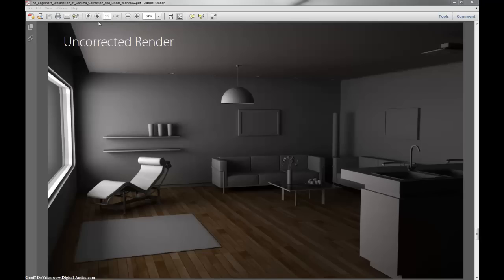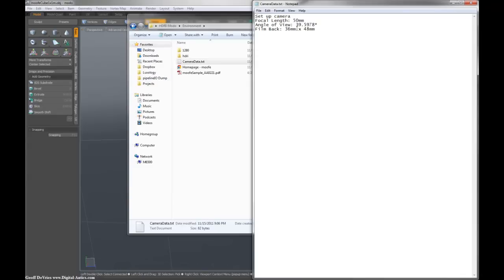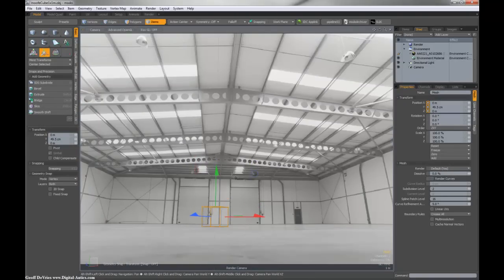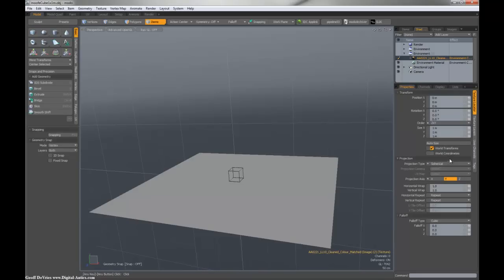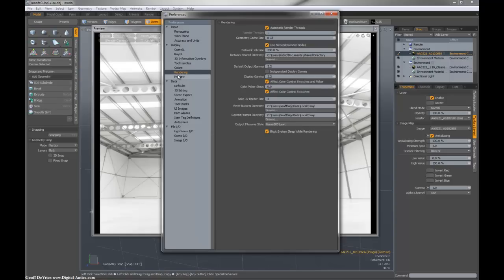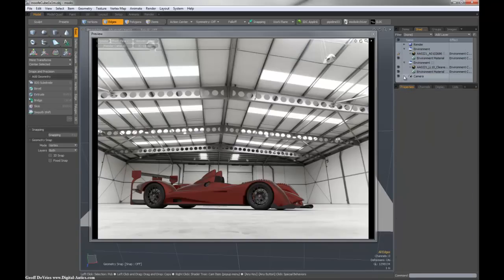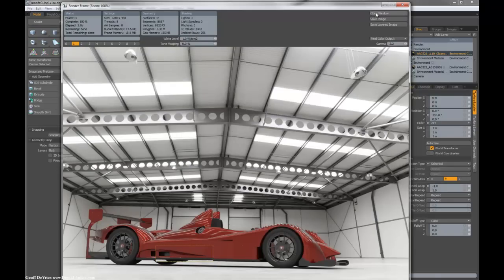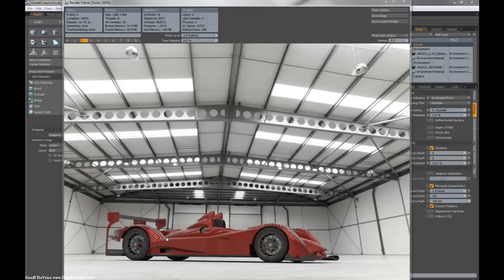HDRI in Modo 501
A short tutorial about HDRI inside of Modo 501.

PDF being used is property of Matt Gorner and is used in this tutorial explaining linear workflow and gamma correction:

Model is a preset inside of Modo